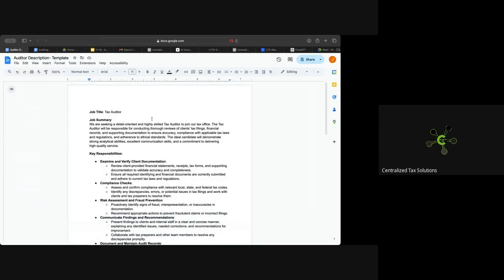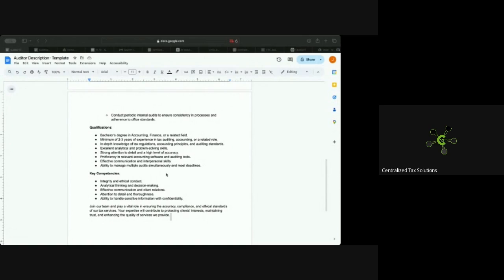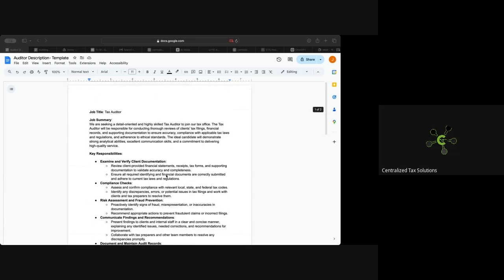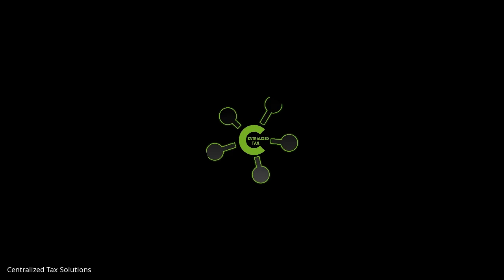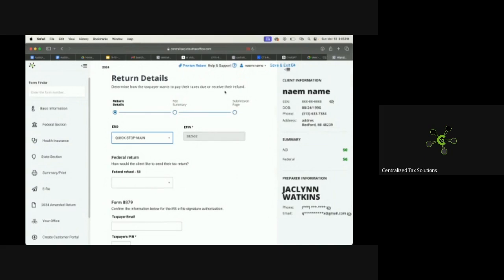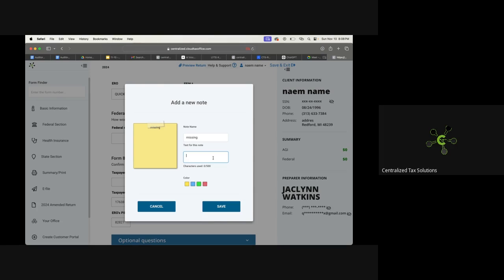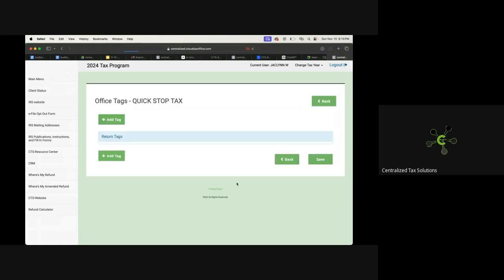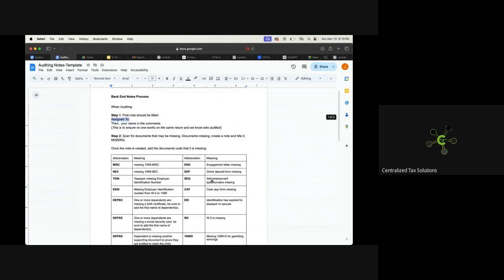Mastering the Auditing Process: Importance & Best Practices - Weekly Webinar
Join us for our weekly webinar where we dive deep into the auditing process, breaking down its importance, critical steps, and best practices for success. Designed for professionals and enthusiasts alike, this session will help you gain a thorough understanding of audit objectives, compliance, and strategies to ensure accuracy and integrity in your financial records. Don't miss out on valuable insights and expert Q&A to elevate your auditing knowledge and practice!